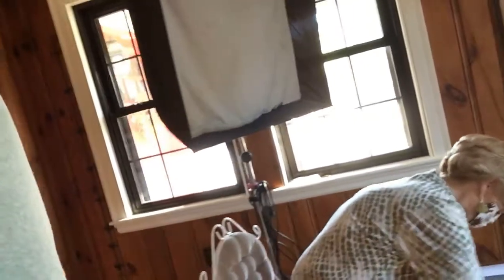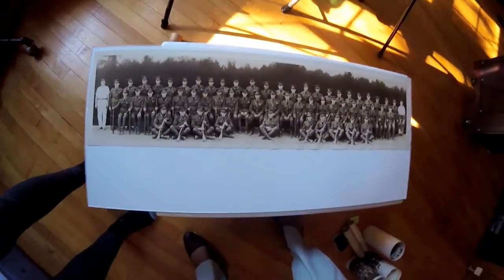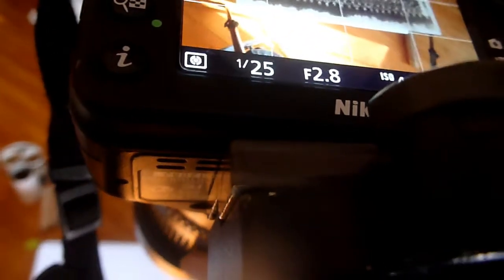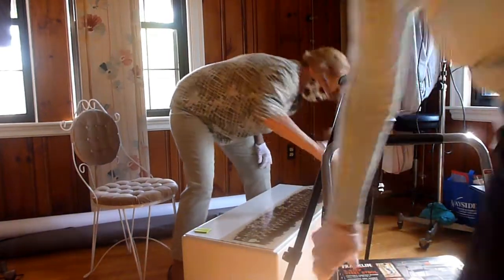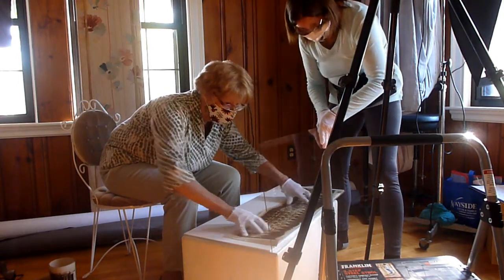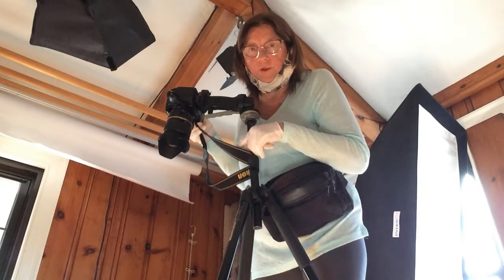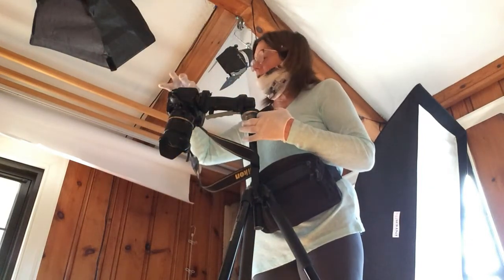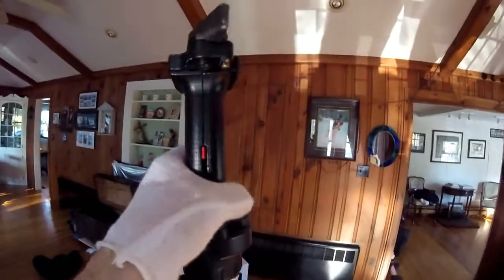How to Copy Photographs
We copied old panorama's with a homemade copy stand.